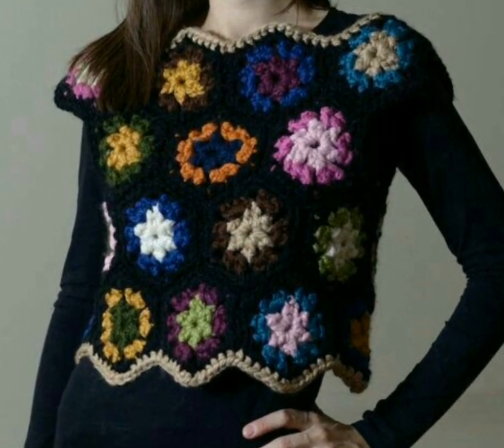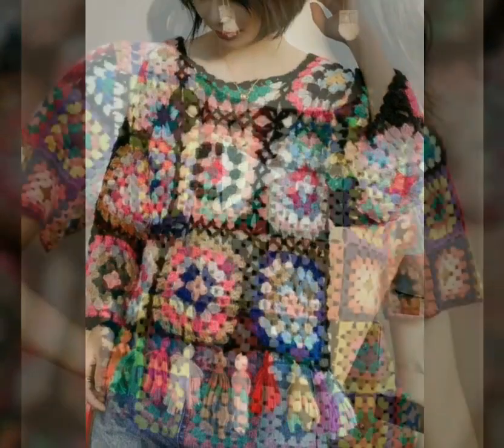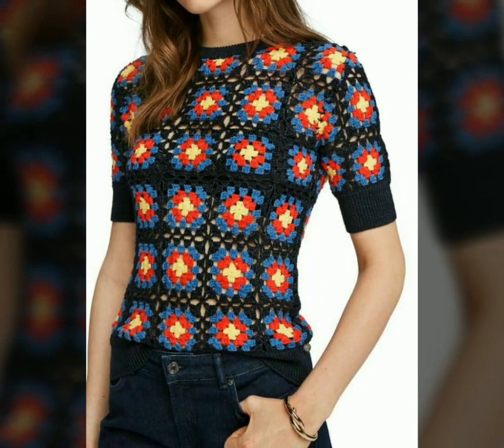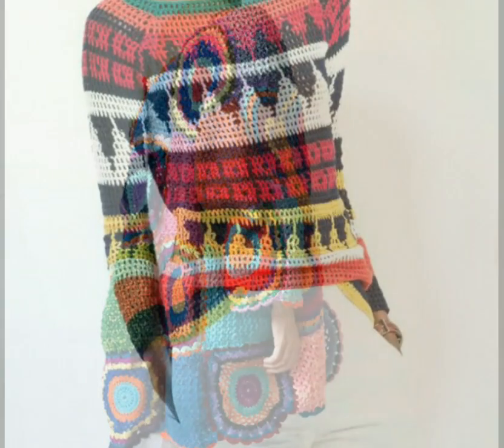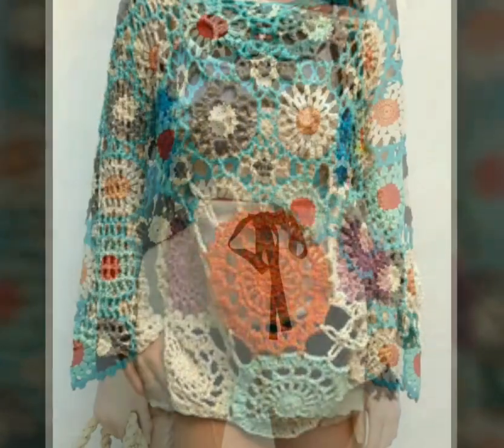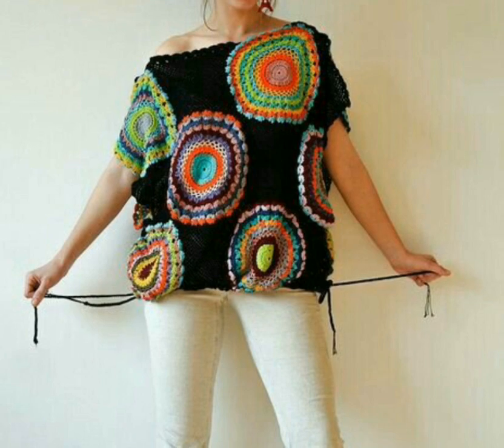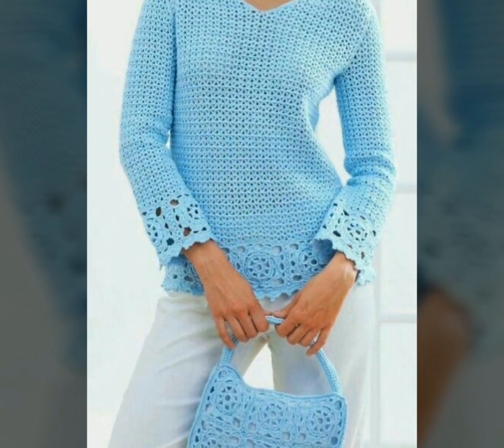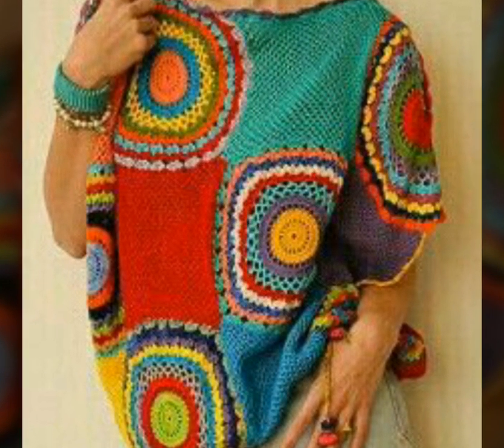Most Stylish & Attractive Ideas OF Crochet Tops Designs|| Stunning Ideas Of Crochet Tops Designs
Amazing Ideas Of Crochet Tops Designs